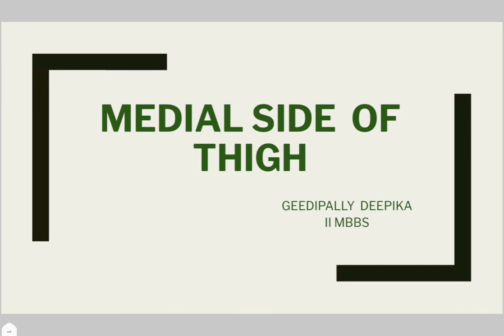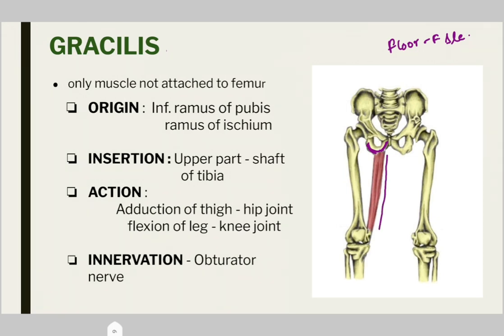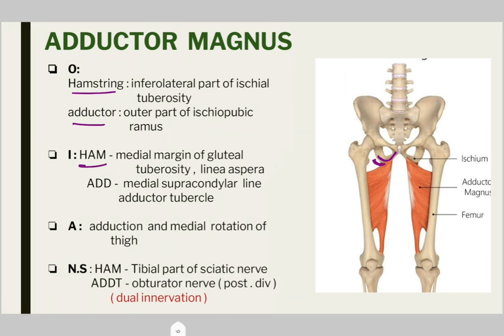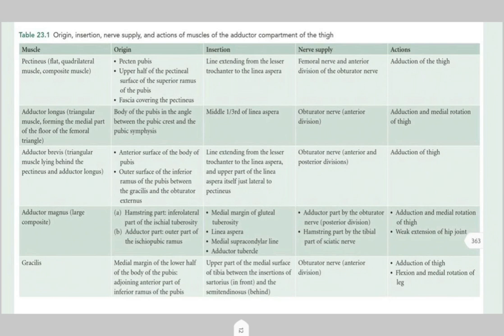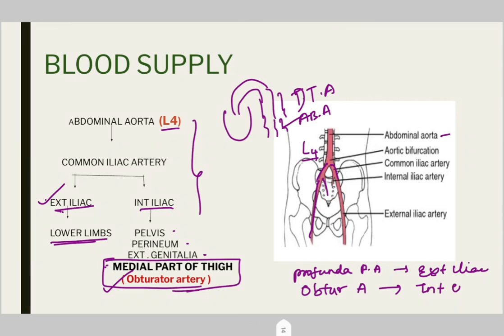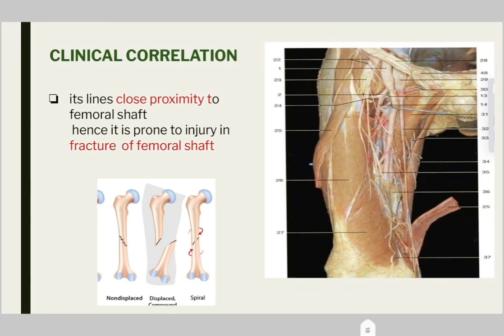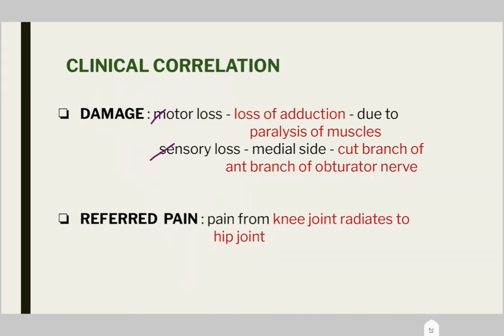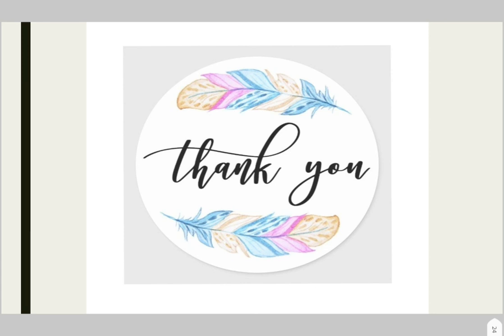Medial side of thigh | Lower Limb | Anatomy | Agam Webinars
𝑻𝒐𝒑𝒊𝒄 : Medial Side of Thigh
𝑷𝒓𝒆𝒔𝒆𝒏𝒕𝒆𝒓 : Geedipally Deepika